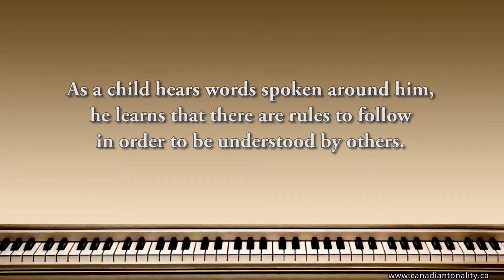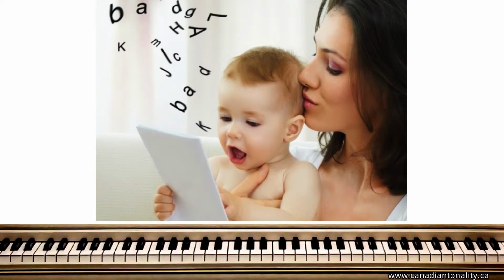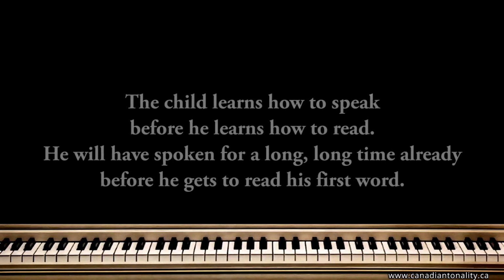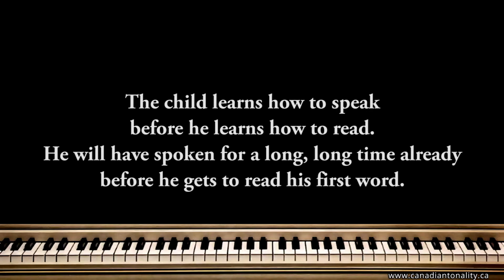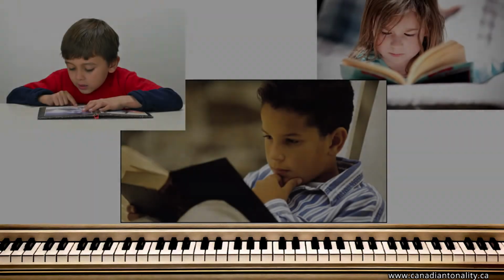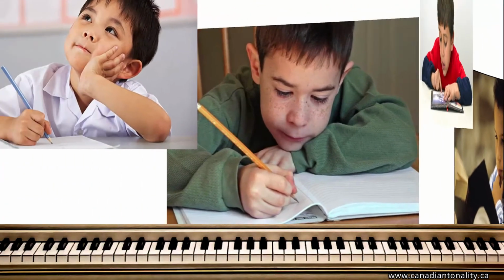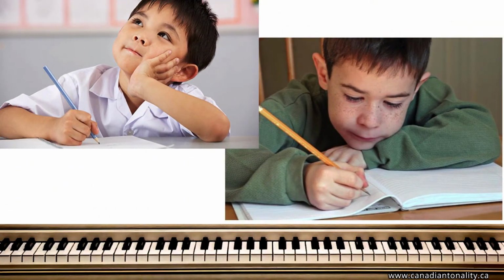Pianish - The most effective online piano course ever!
A revolutionary approach to learning how to play the piano. Beginner level (Pianish 101).

English. Spanish. Why not Pianish? All are languages, used to communicate.

This course treats the study of piano no differently from the study of any language. I believe that progress is faster when piano students learn the same way they learned their own native language.

Never has there been any method that promises quicker results than this one. In here, the traditional first steps that are dull and boring for new learners have been set aside. They are the steps that will find their way only later.

To be able to fully appreciate the significance of this unorthodox and original system, one has to personally get involved in the program. This is hands-on training, no holds barred, as if a real teacher was sitting there next to you. You will not be doing anything you’re not capable of. Except, of course, if you’ve got no hands or maybe fewer than ten fingers!

But since that’s highly unlikely, you will very soon be playing the piano the way you really want yourself to sound, not just like what music books tell you to do.

To be able to achieve this, a different set of steps are to be taken in this course, steps that would at first seem ridiculous, but which would later yield results that are more deep-seated and lasting.

You will find it to your advantage to follow the course meticulously, knowing that every lecture is an advancement towards your development as a true musician.

So then, what is Pianish? It’s a language, just like English and Spanish. It’s the language a pianist uses to communicate. And it’s what this whole course is all about.

Have a go and see how, after all, it’s so easy to speak Pianish!